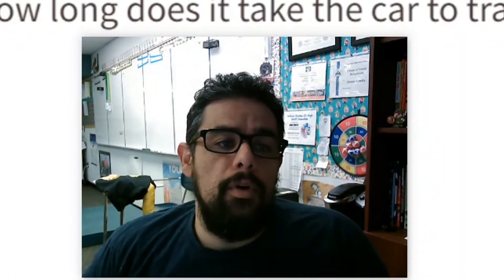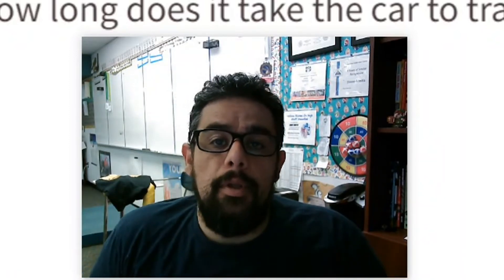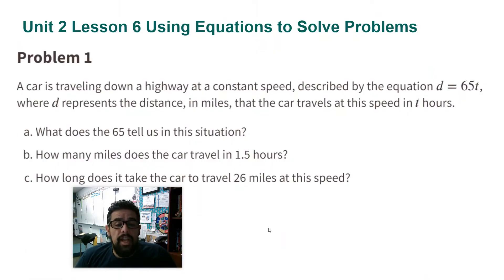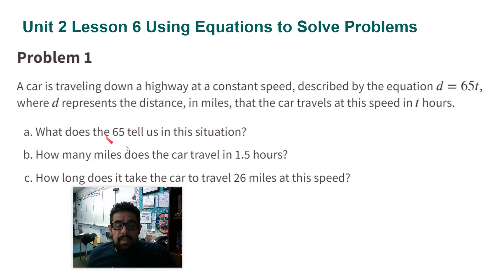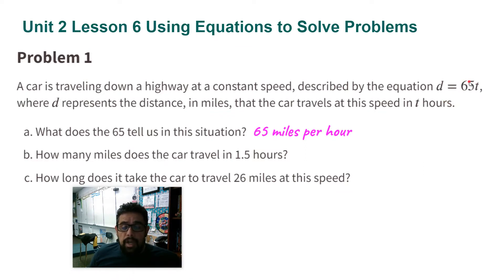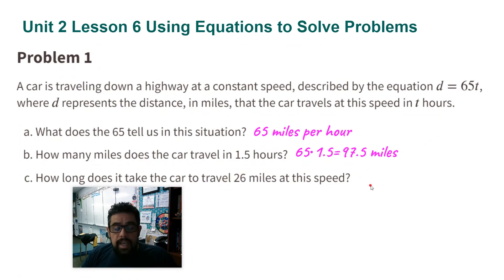7.2.6 Practice Problem 1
A car is traveling down a highway at a constant speed, described by the equation d=65t, where d represents the distance, in miles, that the car travels at this speed in t hours.

a. What does the 65 tell us in this situation?
b. How many miles does the car travel in 1.5 hours?
c. How long does it take the car to travel 26 miles at this speed?

7th Grade, Unit 2, Lesson 6 "Using Equations to Solve Problems" Open Up Resources